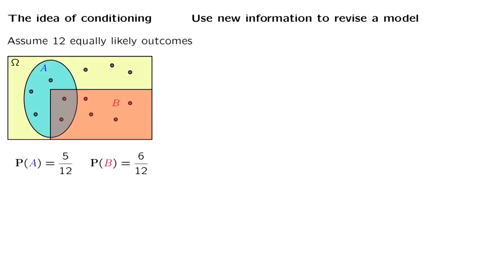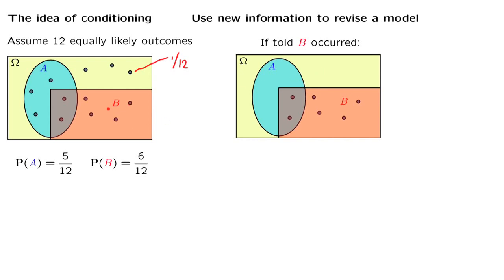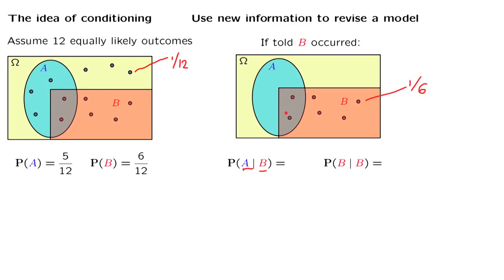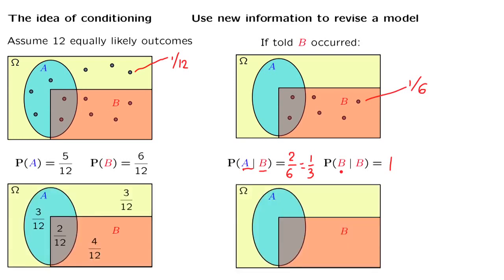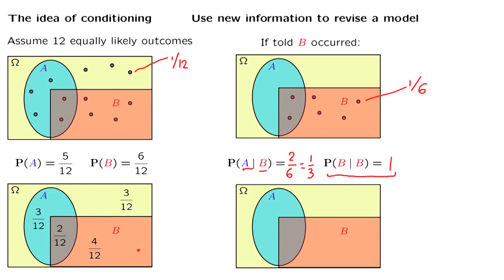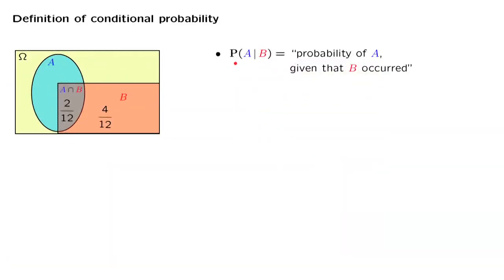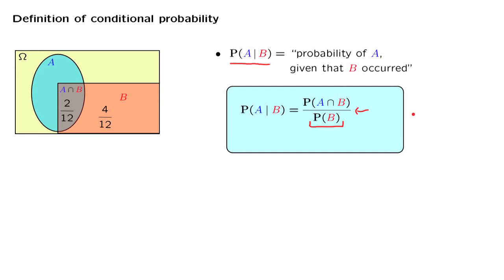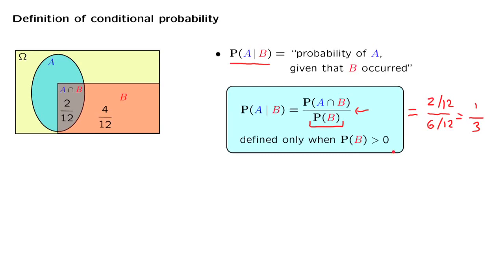L02.2 Conditional Probabilities